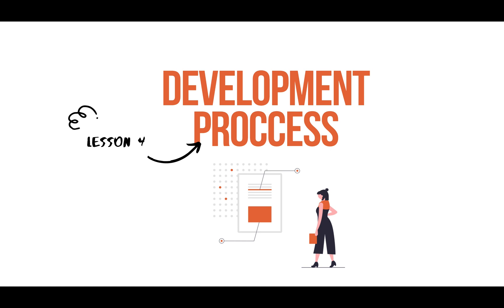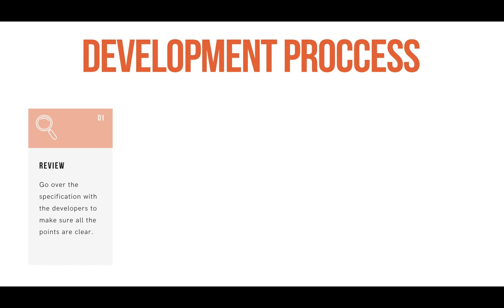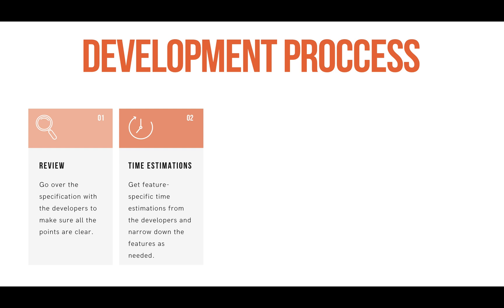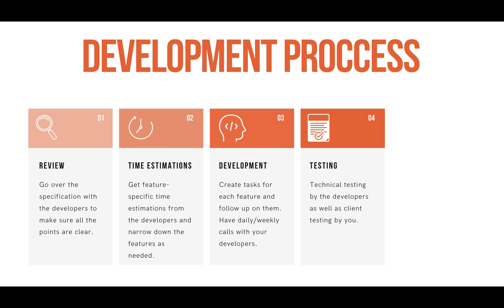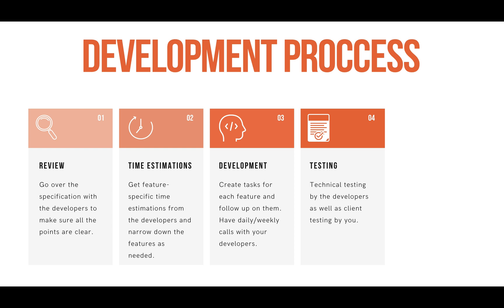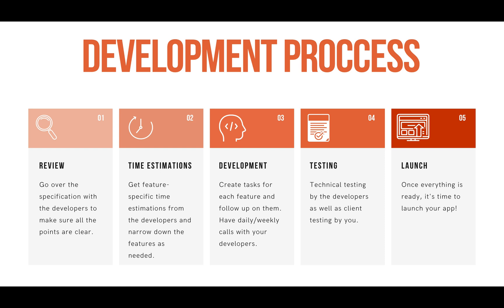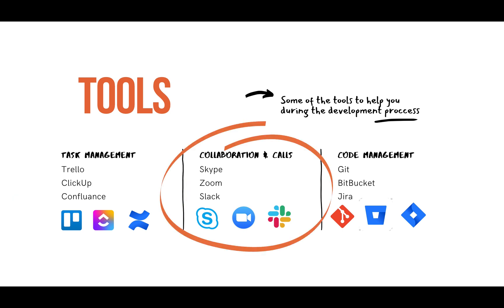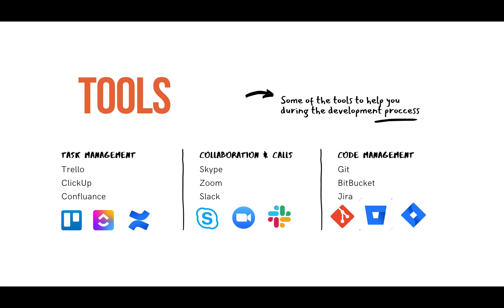Lesson #4: Development Process | Shopify App Development For Non-Developers Crash Course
💡 Ready to build your own Micro SaaS business with us from scratch?

If you've been following our course up until now, then you’ve already created your specification document with mockups and you may already found your developers. 💪

Now it’s time to start creating your product. The development process is the most exciting part of developing an app. It is when your idea and hard work turn into an actual product. 🔥🔥🔥

In the 3rd lesson, we will show you the development process step by step, and some of the tools you'll need to move forward with the development.

It is crucial to take into account that the development process is an ongoing one. To have success with an app, you need to constantly improve your product and create new and different features for it. ❗️

In this video, we will talk about:
00:00 Intro
Development process
01:30 Review
03:09 Time Estimations
04:50 Development
06:06 Testing
08:35 Launch
10:03 Management Tools

OnlineBiz Team